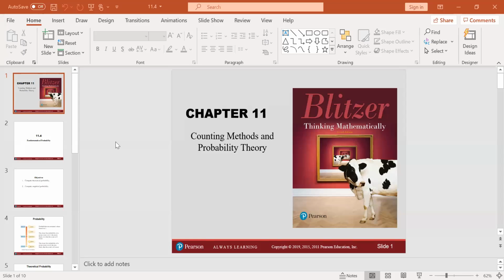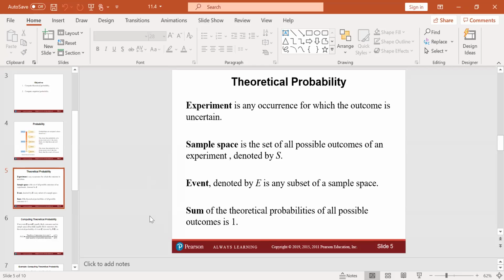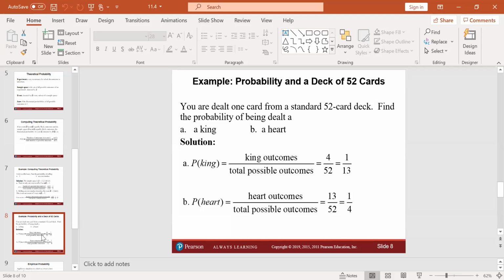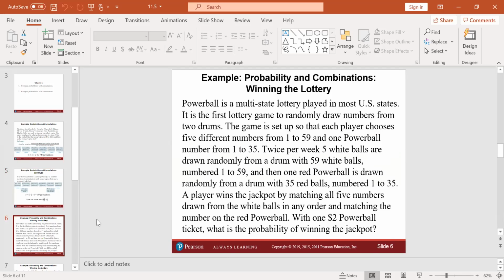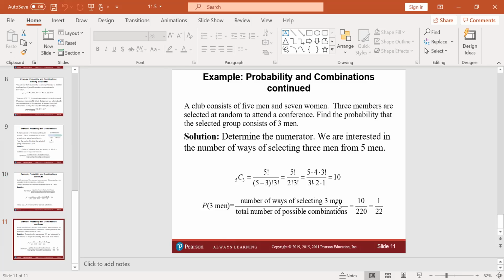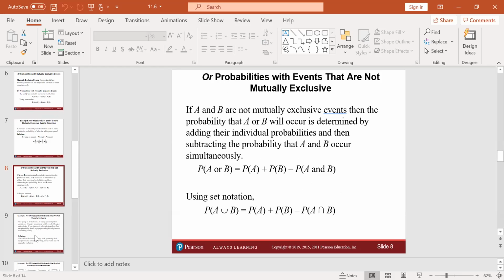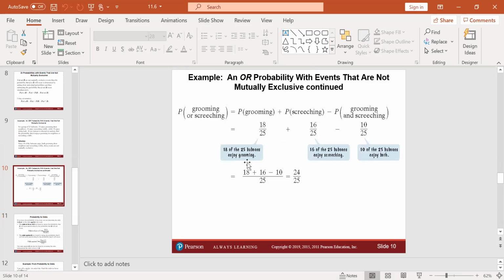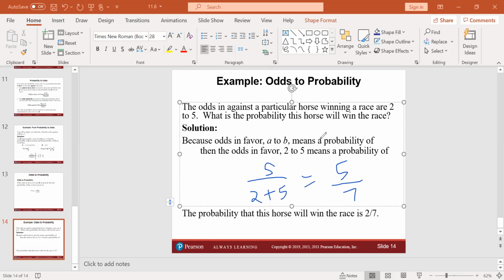Math 1332 - Dec 1 2020 - Sections 11.4, 11.5 and 11.6